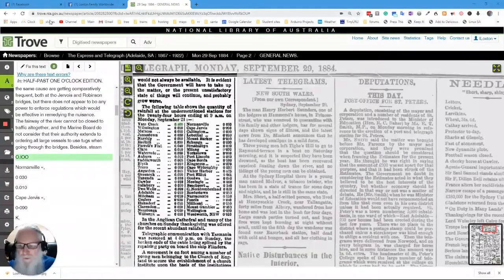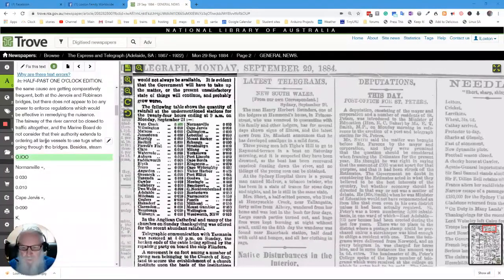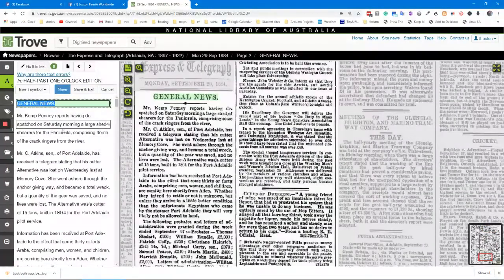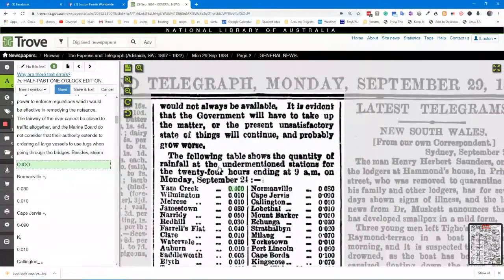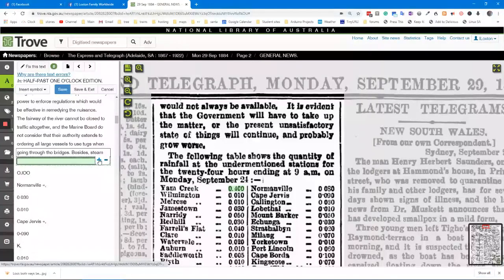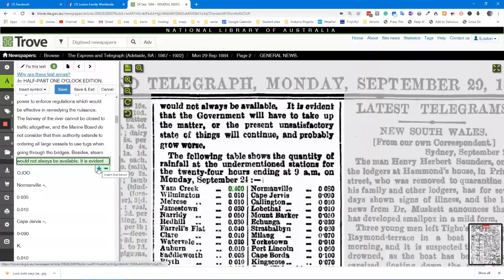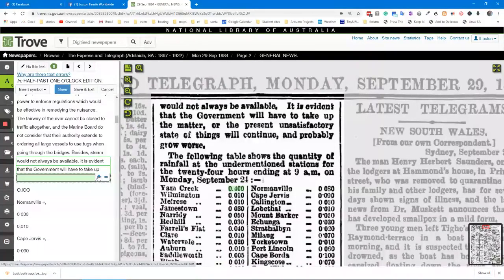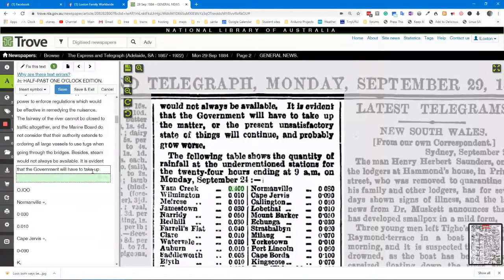3 June 2020 Fixing paragraph problems in Trove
This is a quick video showing how to add lines when making corrections in Trove.
Trove is the National Library of Australia's online database of millions of items from digitised newspapers, to journals to photos to wonderful old maps. Unlike many similar collections around the World Trove is completely free and is a tremendous resource for those people looking for items and information from the past.
I can walk you through the actions using Zoom or Skype or I can quickly make more videos like this one.
Anybody can volunteer to make corrections, this project is reliant on volunteers to correct the digital copy so that it matches the scanned information.
If you have found this helpful please click the Like button. It makes a difference to know that I can be of help to others.
This has been recorded on Loom which has apps that run within Chrome, as a stand-alone Desktop App and on tablets in IOS.